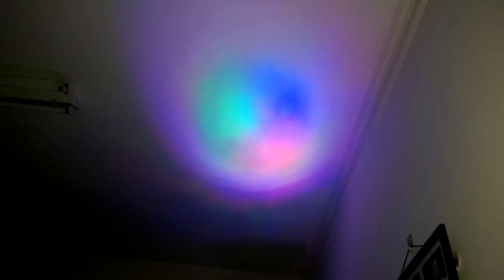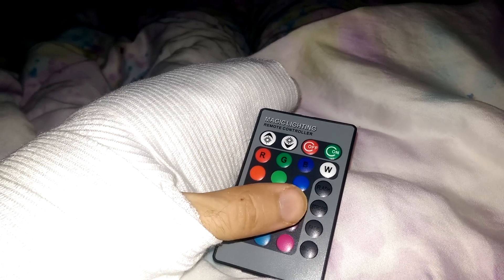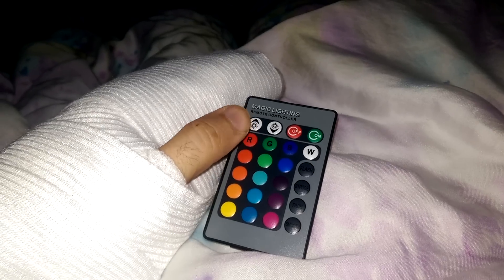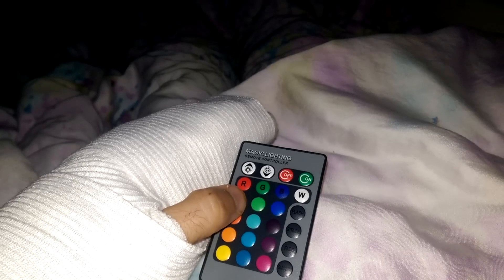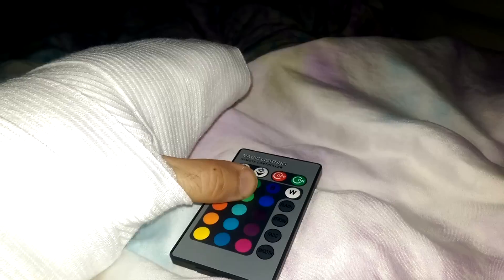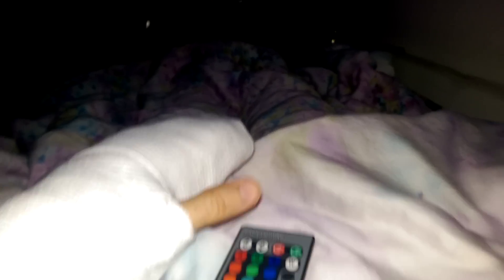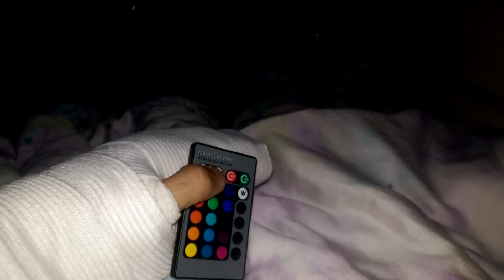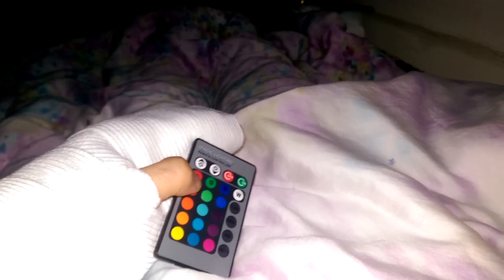M13 - Remote Control Bulb Review